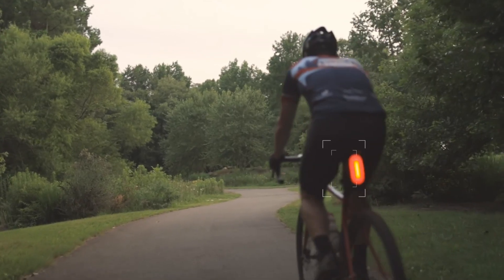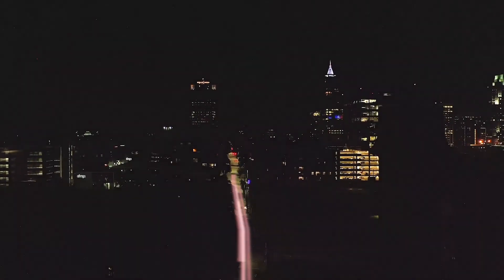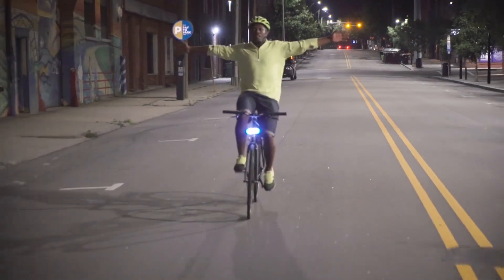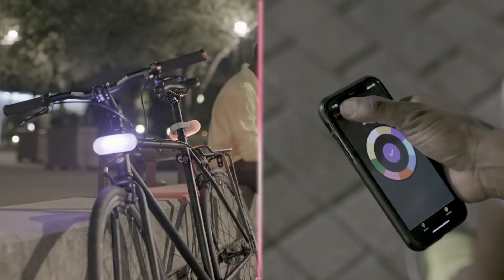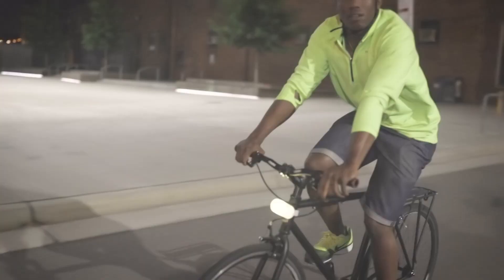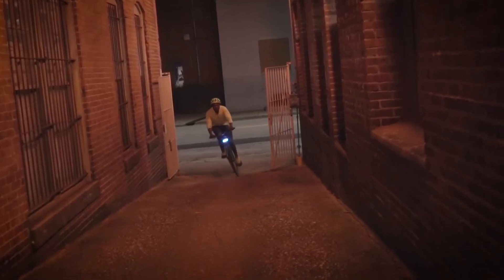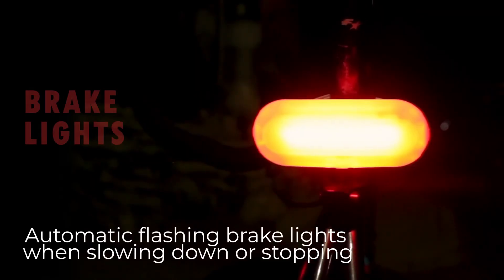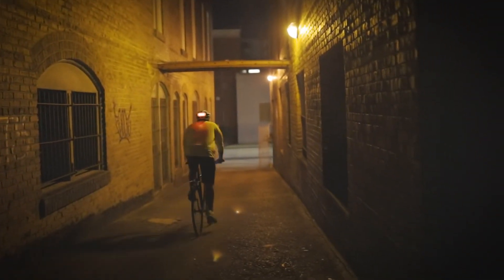Introducing ioLIGHT by Lumenus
ioLIGHT is the world's smartest bike light.

Pair your ioLIGHT with the Lumenus APP and unlock features that the bike light has never had before like: GPS based turn signals, Danger zone auto-flashing, and a smart brake light that can even detect crashes.